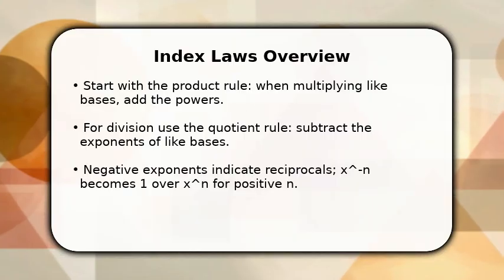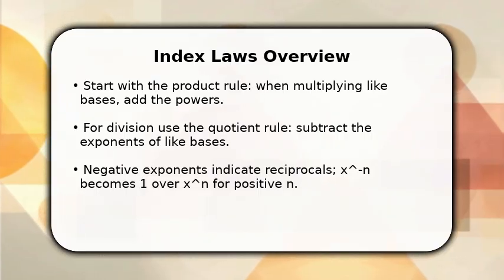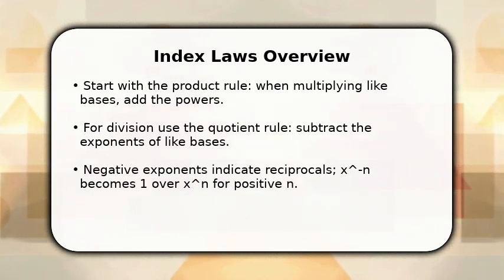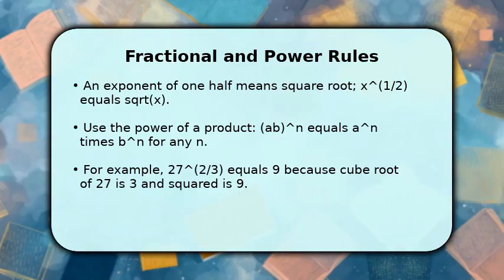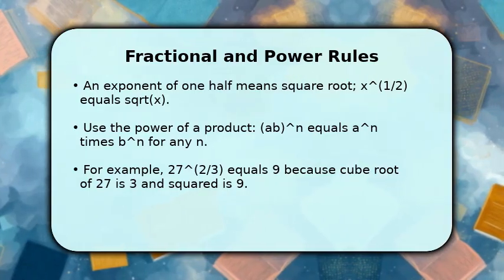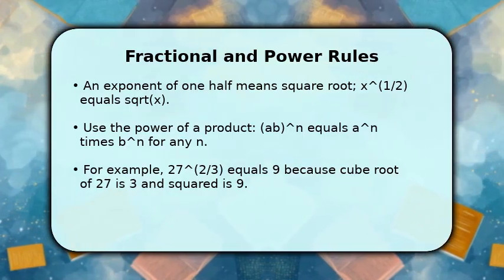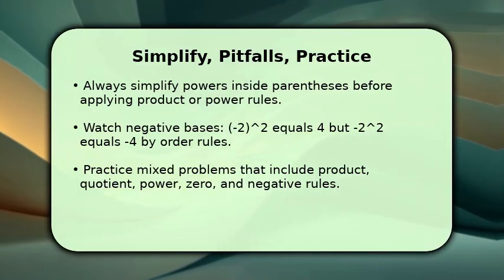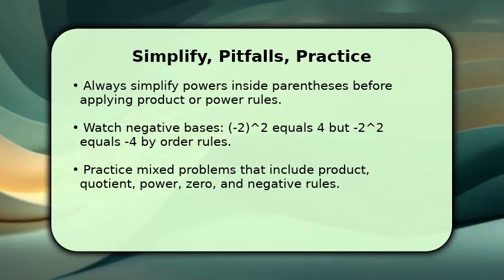How to Do Index Laws - Step by Step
How to Do Index Laws - Step by Step | 🔒 Surfshark VPN Deal — Stay private and secure. $1.99/mo + 3 Months Free ▸

Dive into the world of algebra as we guide you through understanding and applying index laws step by extricately. This video is perfect for students, educators, or anyone looking to master indices in mathematics with clear explanations and practical examples.

index law, algebra basics, mathematical exponents, step-by-step guide, understanding index laws, simplify expressions using indexes, calculate powers of numbers, apply exponent rules, learn indices math, exponentiation tutorial